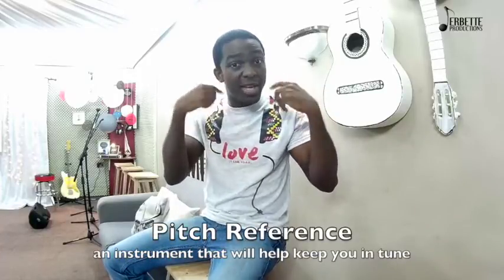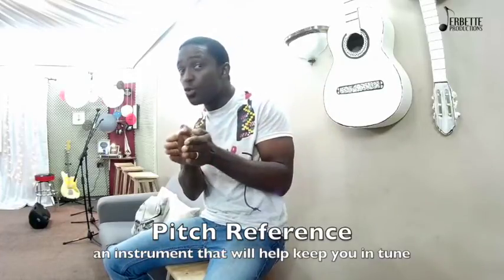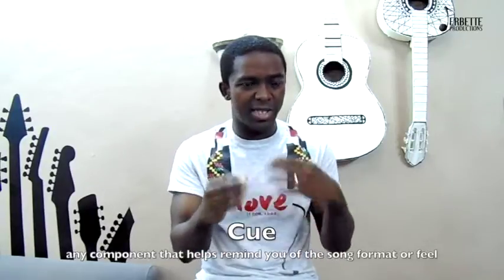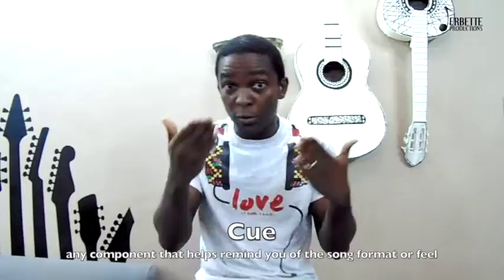JP Music Journal Entry 06: “VOCAL STEW!" by Jerby Djokoto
.Have you wondered why sound engineers get grumpy during soundcheck sometimes? Have you wondered why you don't really sound great during a performance or ministration even though rehearsals were so good?...Could it be that as musicians and singers we don't really know what the real objectives of soundcheck are? Could it be that we aren't really sure what to have in our monitors?